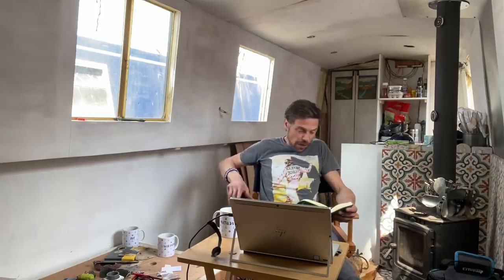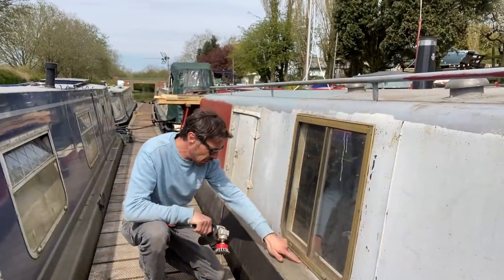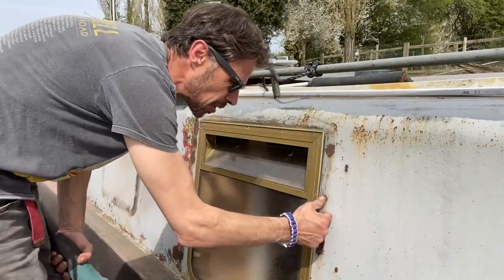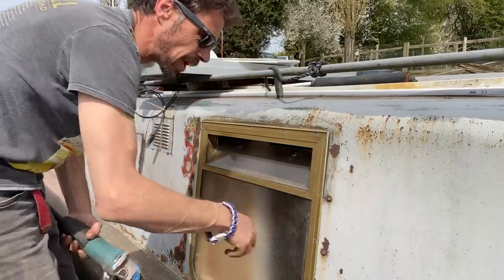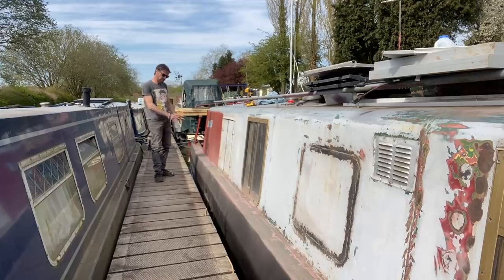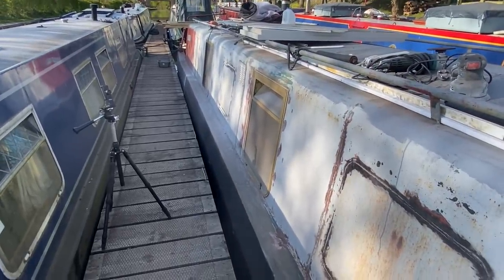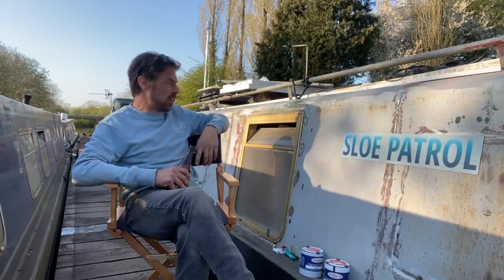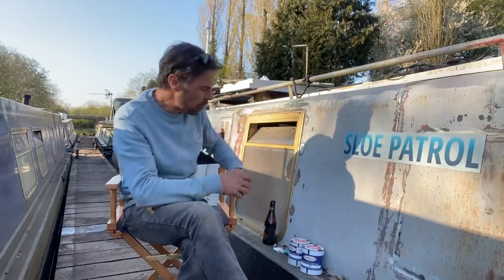168. Narrowboat starboard side makeover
The weather’s right so I’m going to crack on with the sides of the boat